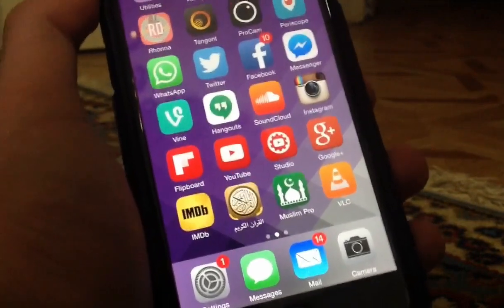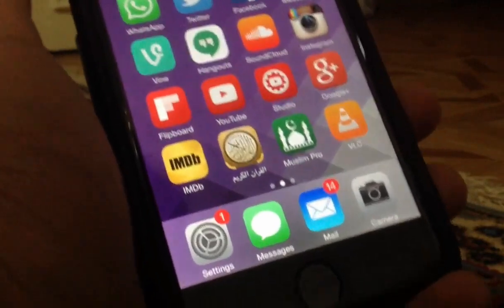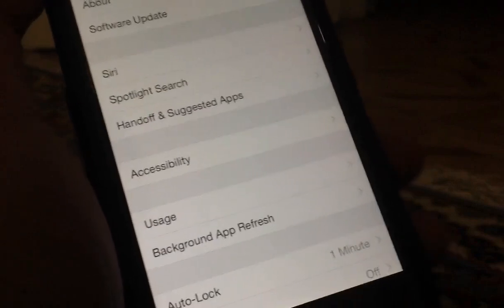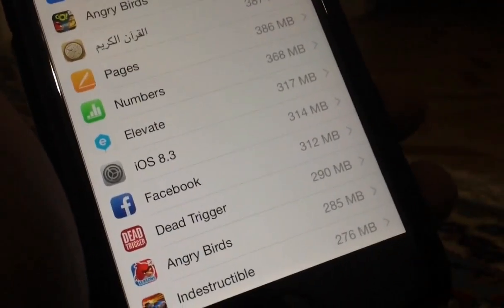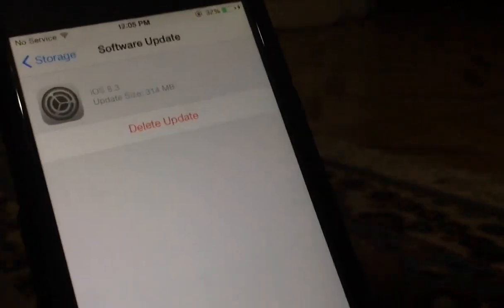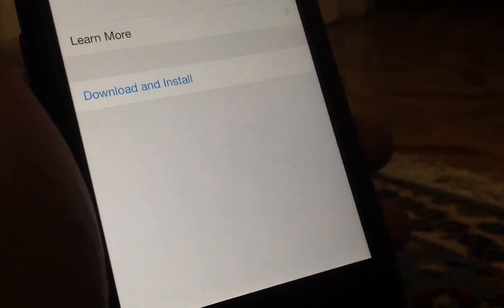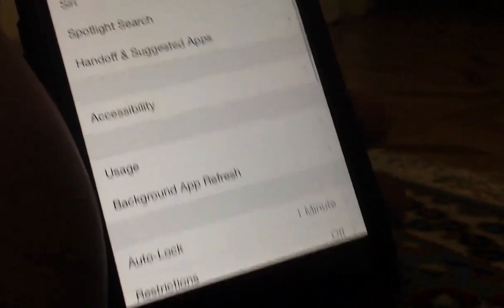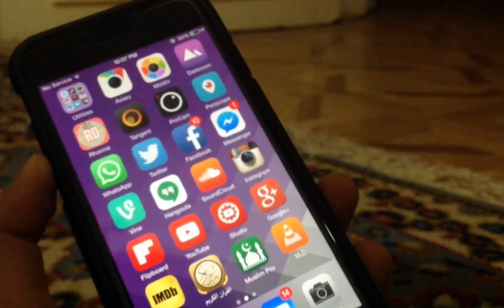How To Delete OTA Software Update File From iPhone/iPad/iTouch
here is how to delete the Over The Air (OTA) Software Update file and prevent yourself from accidentally installing an Update and also free some space from your iOS Device